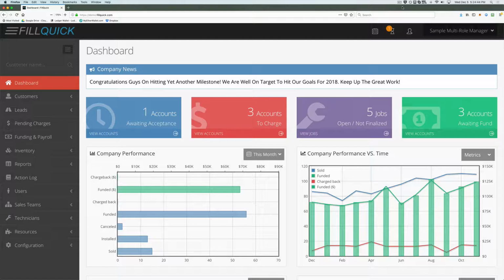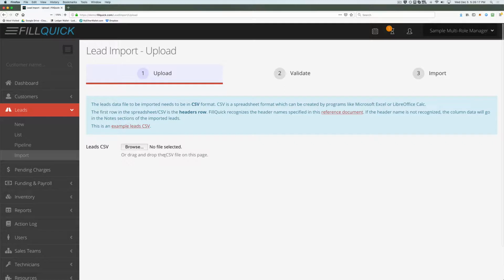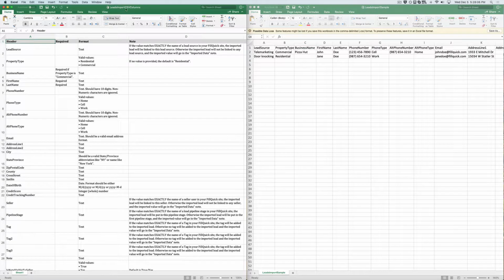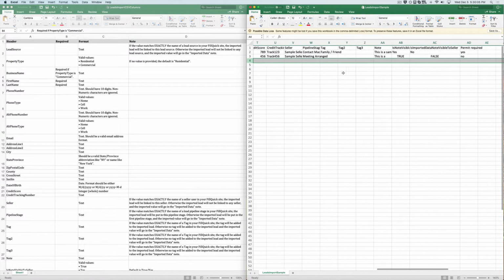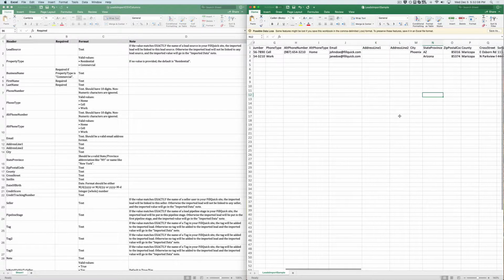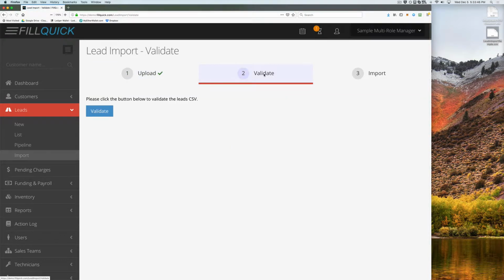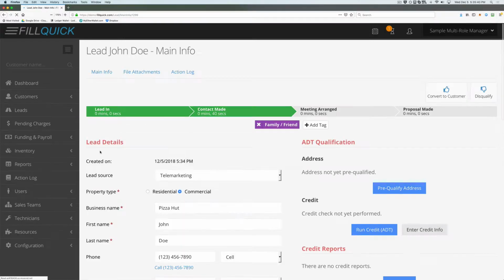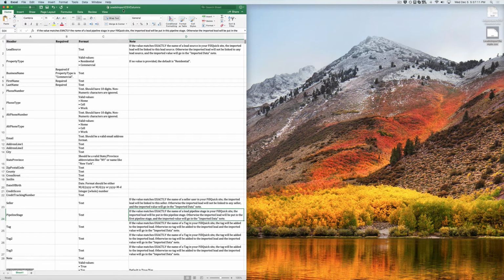How To Import Leads Into FillQuick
In this video we will show you how to import your leads into FillQuick. The all in one software crm for home security alarm companies and dealers.